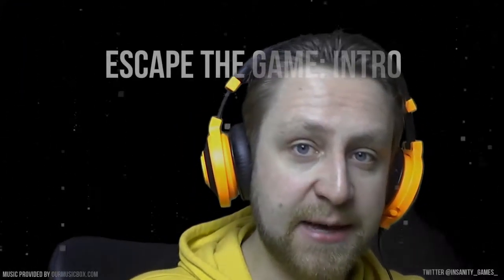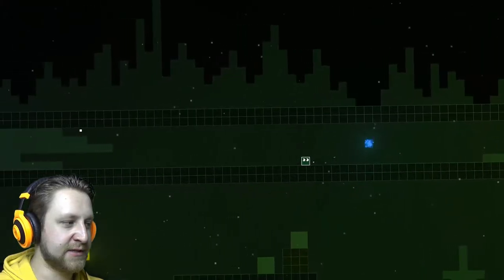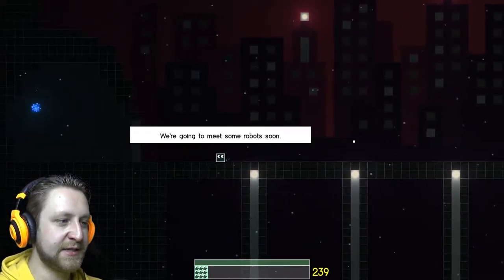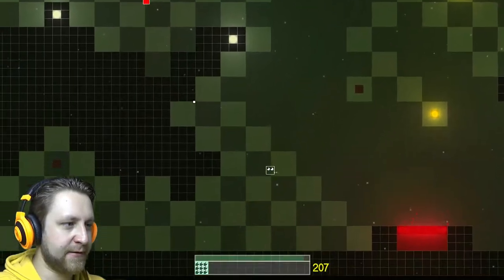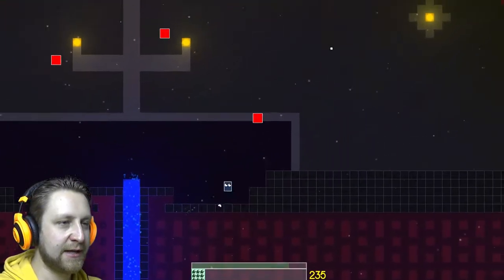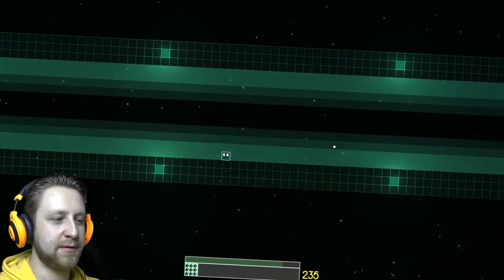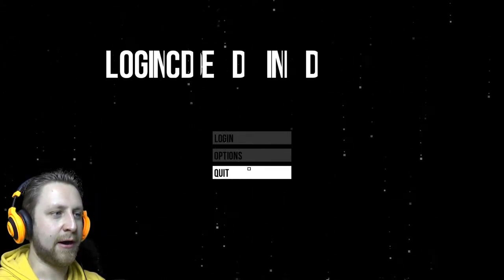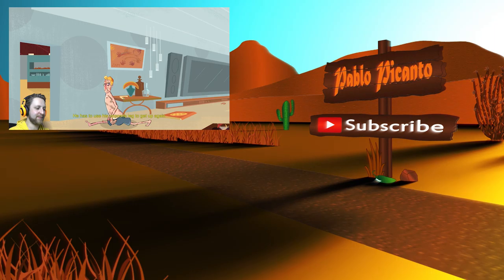KEVIN NEEDS TO BE FREE | Escape the Game: Intro | Demo Gameplay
PC Version
Escape the Game: Intro © Insanity Games (2016)
This Demo is Free To Play